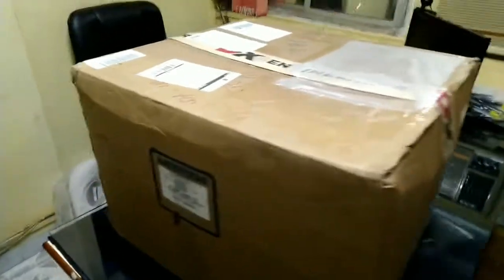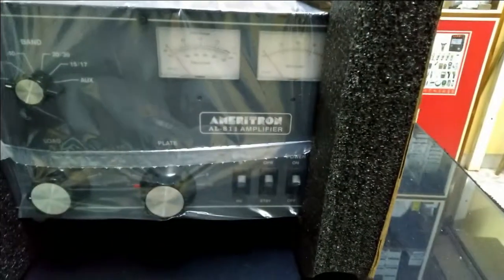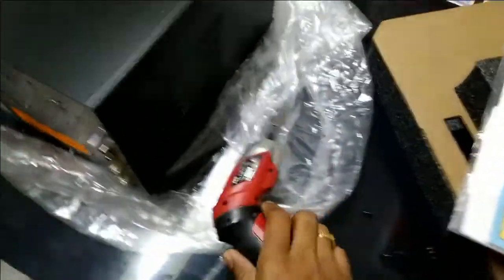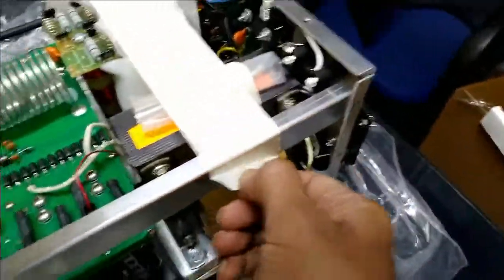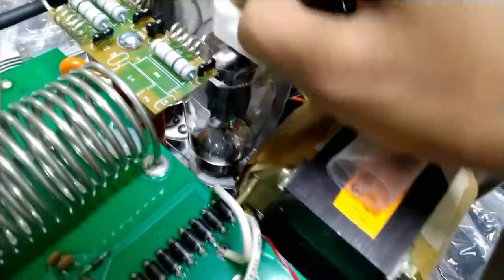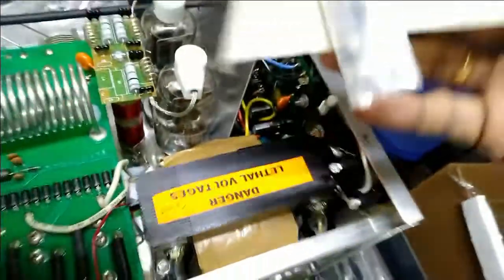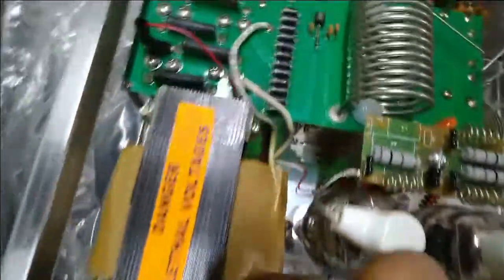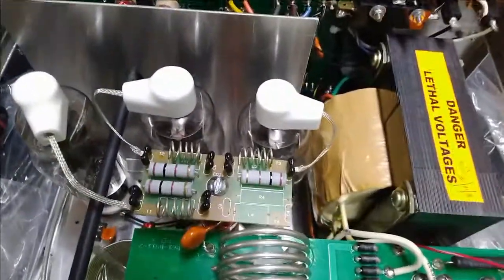Ameritron AL 811XCE Amplifier unboxing and inside video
This video is about the unboxing of my Ameritron AL 811XCE Amplifier brought from DX engineering in 2018. It is  a 600 Watts amplifier for Ham Radio and is been performing very well for over a year now. I am into regular contesting and this amp. has performed very well.

I have added an extra exhaust fan on the vent side to pull the heat out  from the cabinet since the climate in India is bit warm. it is Valve based amplifier so I have to run the Amp. with Air conditioner to maintain a lower temperature in the shack (room).

73. de VU2ZMK (Mahendra)